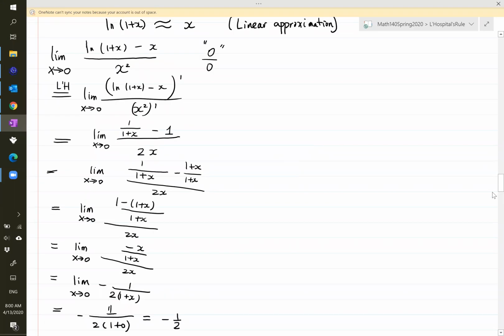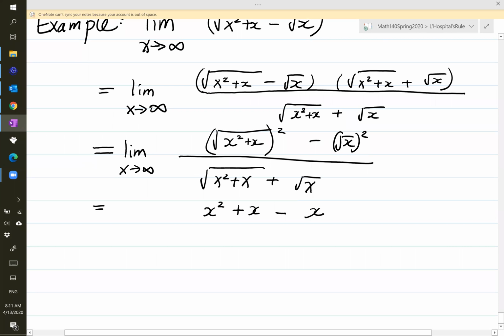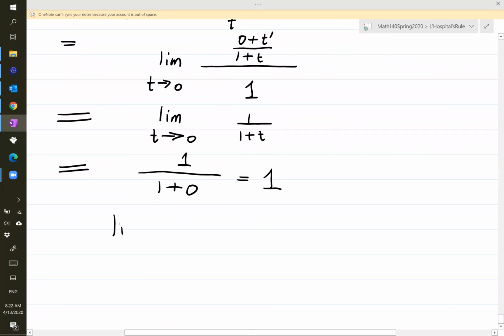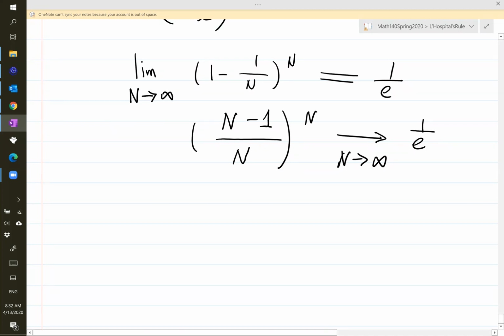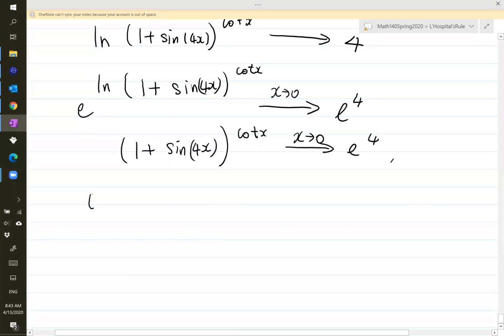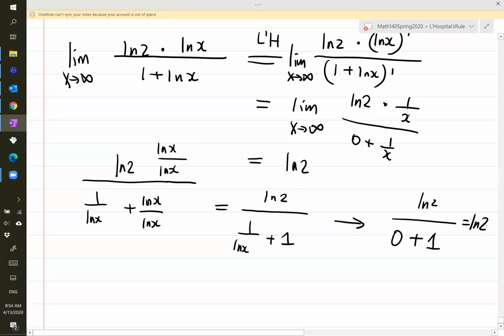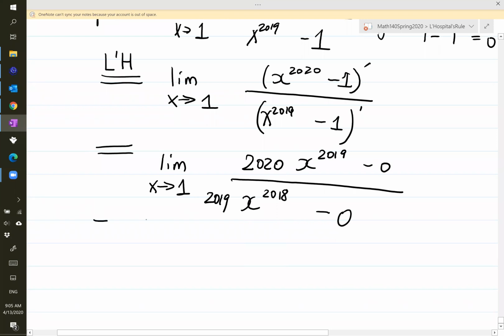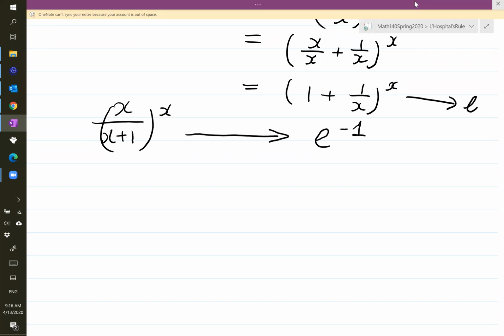L'Hospital's Rule Part 2